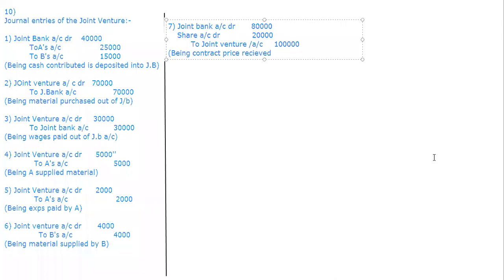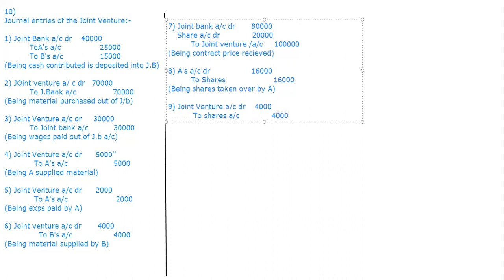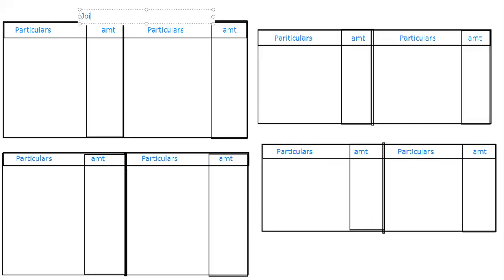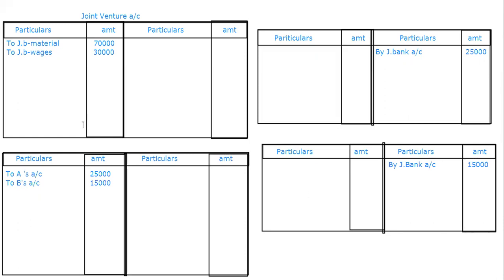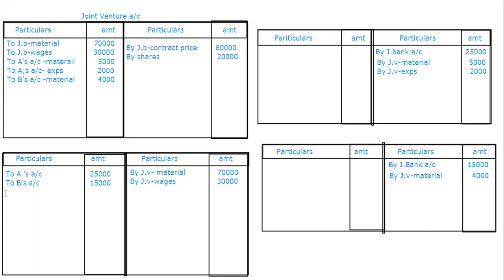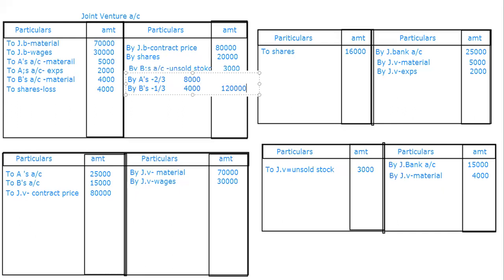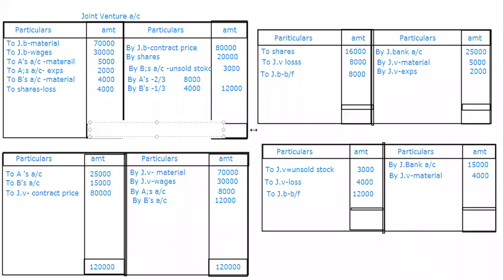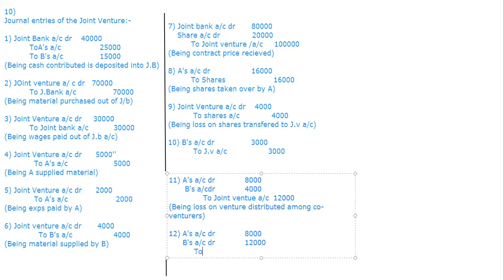Joint venture(28th Aug)